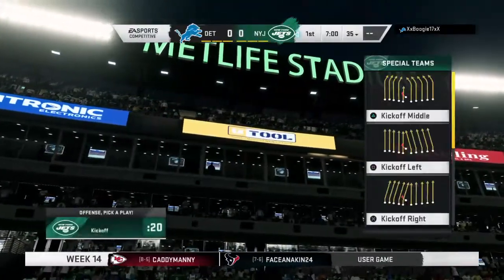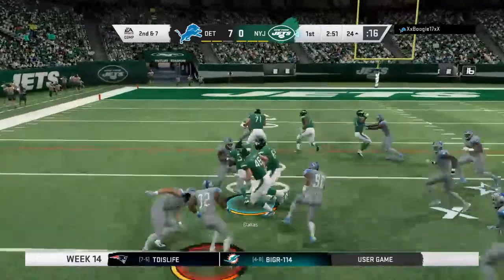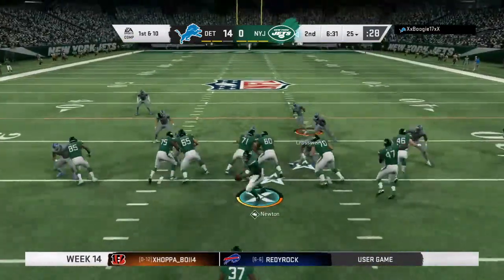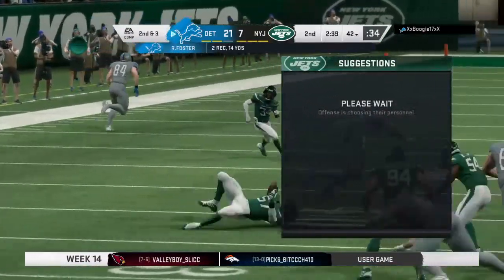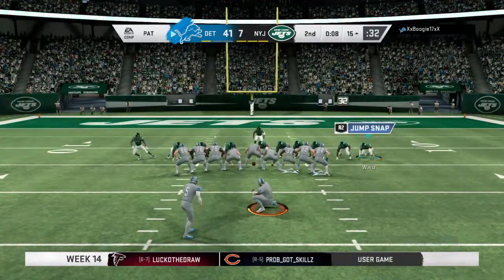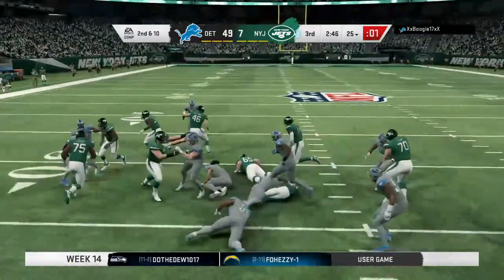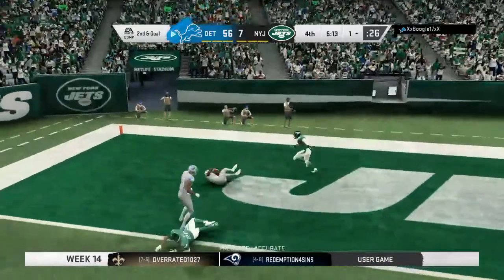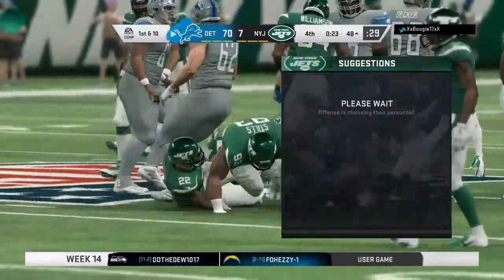MrWallStreet1988's Live PS4 Broadcast